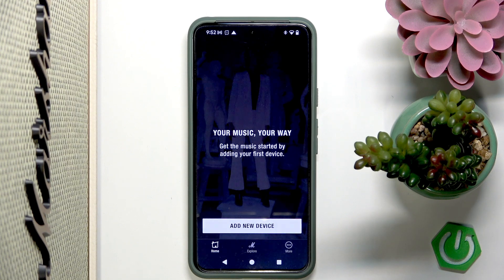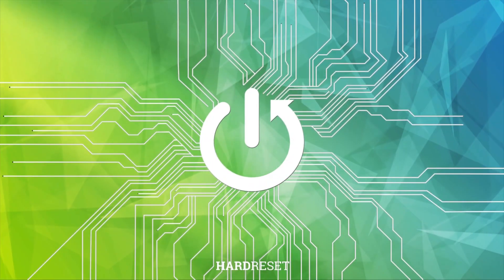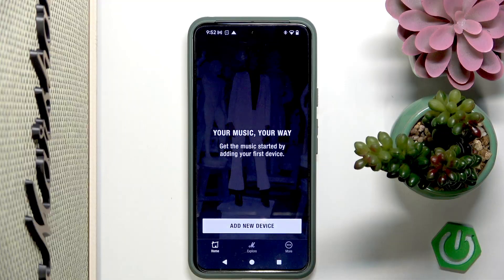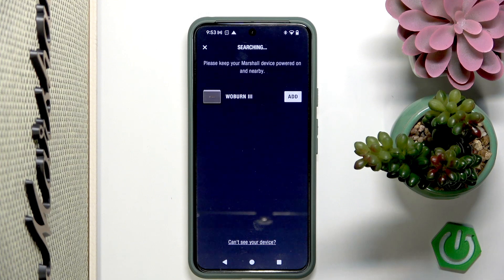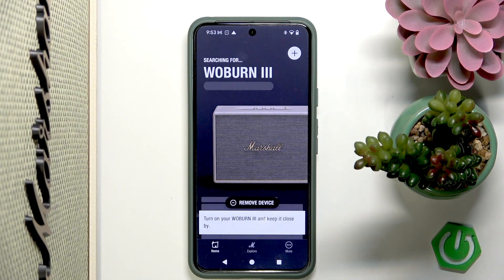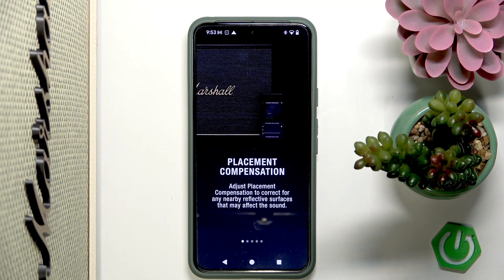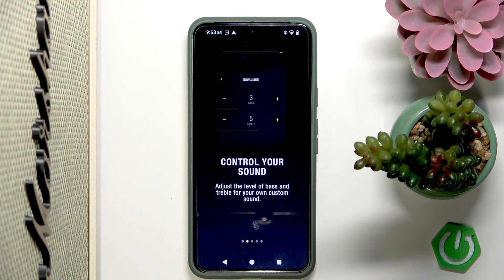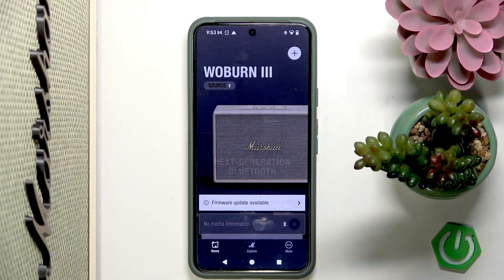MARSHALL WOBURN III – How to Add Speaker to Smartphone App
If you want to connect your MARSHALL WOBURN III speaker to the official smartphone app, this video will show you the complete process step by step. Whether you are using an Android phone or an iPhone, the pairing method is the same. Learn how to add your MARSHALL WOBURN III to the app, enable features like placement compensation, sound controls, over-the-air updates, and night mode. Follow along to make the most of your speaker and unlock all the smart features available through the app.

How to add MARSHALL WOBURN III to the smartphone app?
How to pair MARSHALL WOBURN III speaker with Android or iPhone app?
Where to find placement compensation settings for MARSHALL WOBURN III in the app?

0:00 Introduction
0:03 Opening the app and starting device pairing
0:11 Allowing permissions and detecting the speaker
0:23 Adding and pairing MARSHALL WOBURN III
0:37 Exploring app features (placement compensation, sound control, updates, night mode)
1:14 Finishing setup and getting started